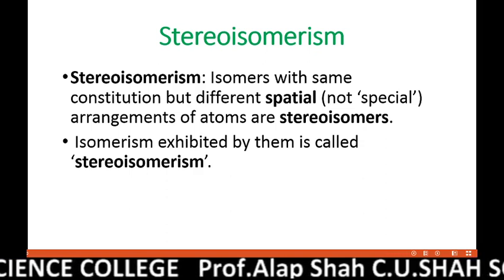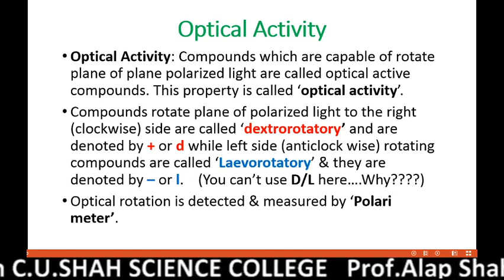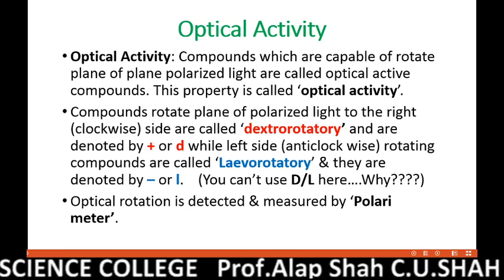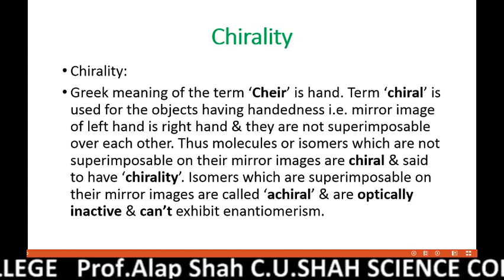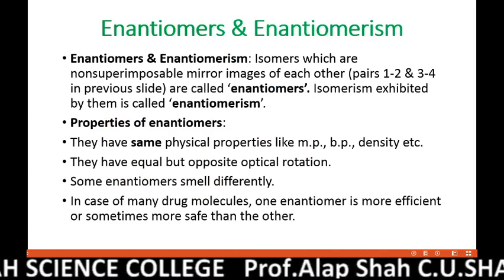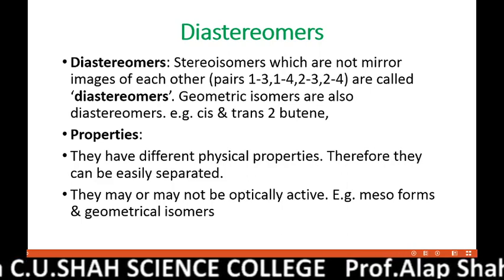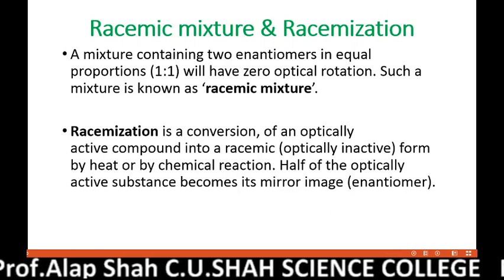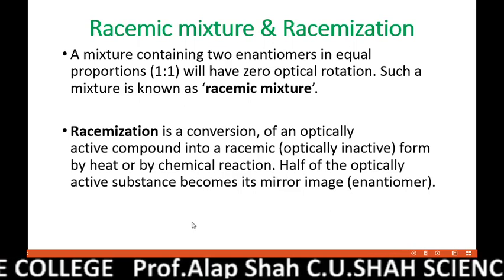Basics of the Stereochemistry